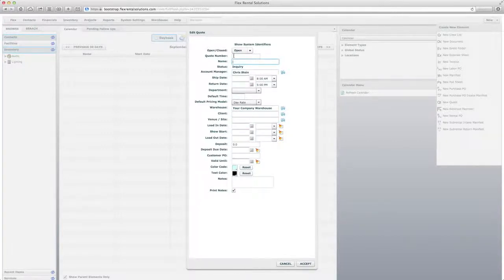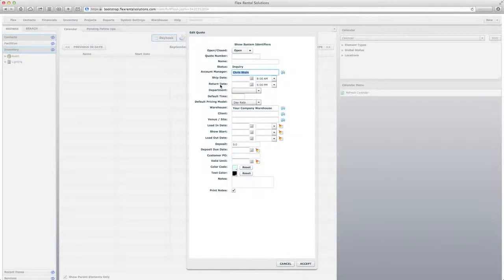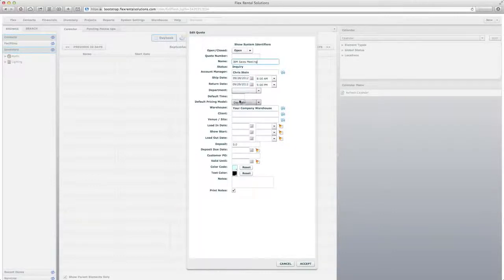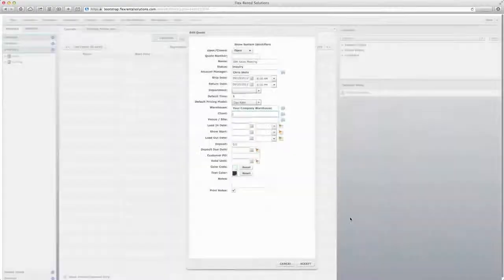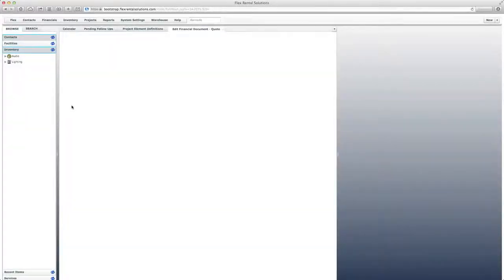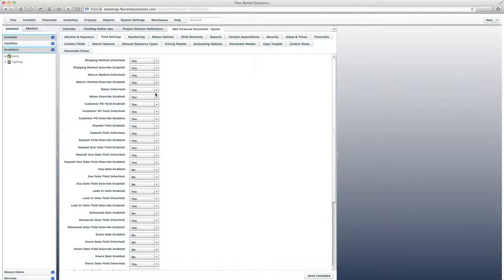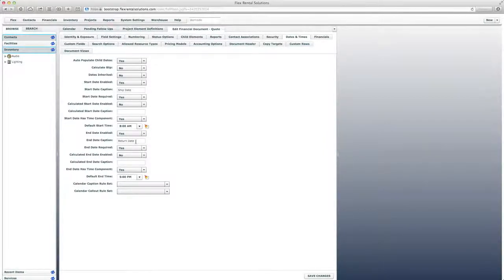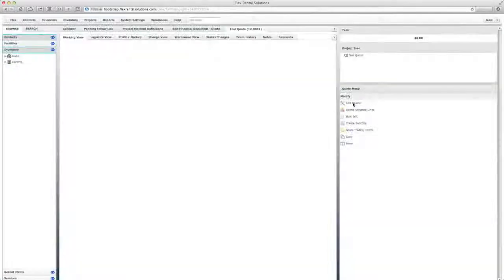Webinar - The Edit Header Pop Up